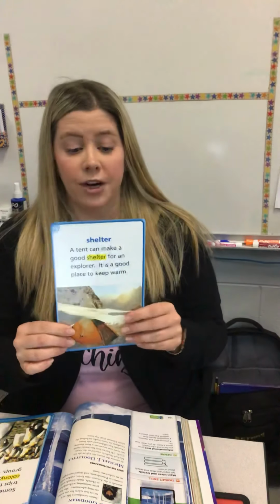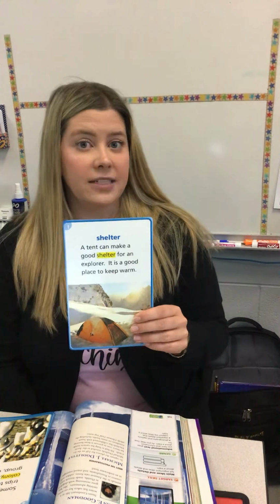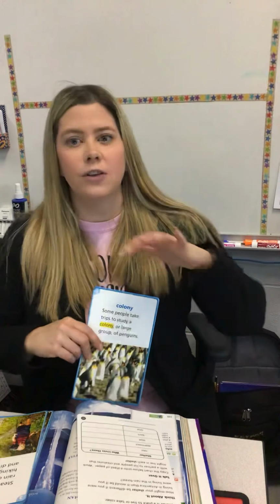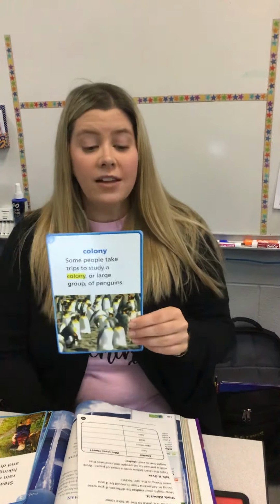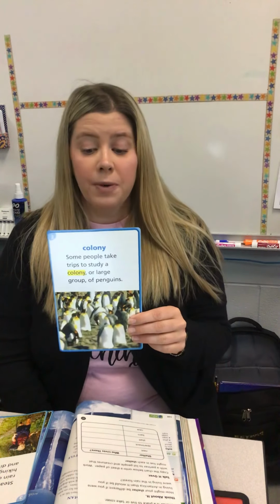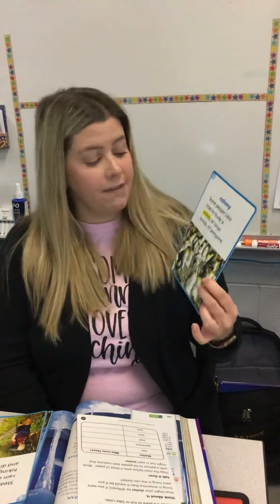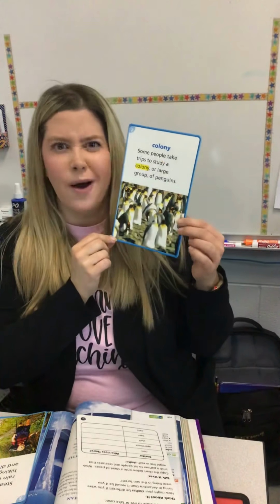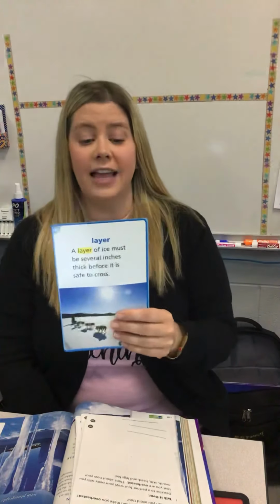Life on the Ice intro